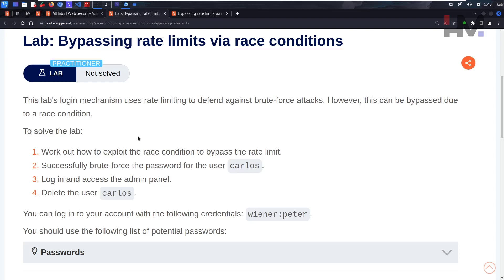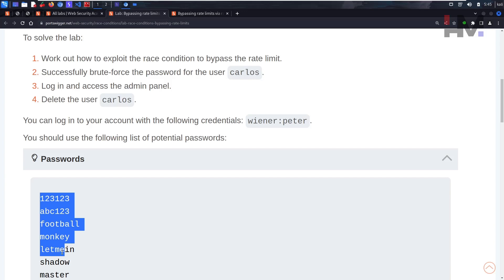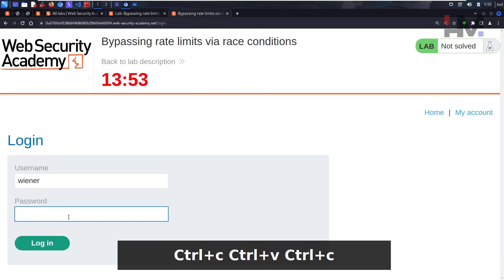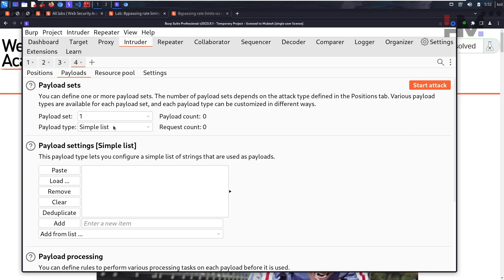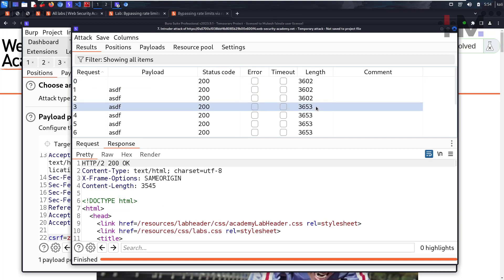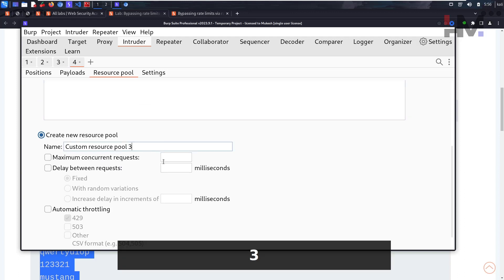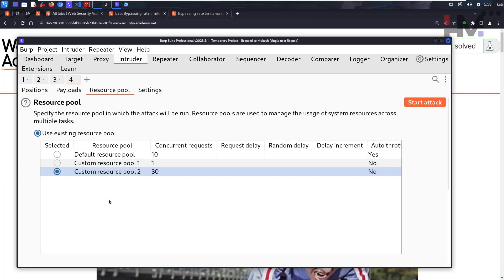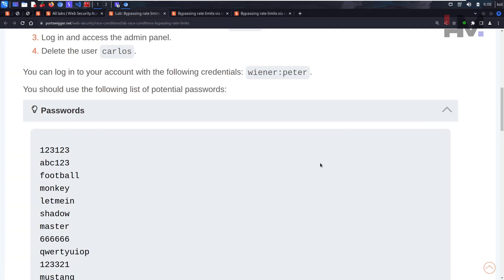Race Condition 2 | Bypassing Rate Limits via Race Conditions | RaceAgainstTime